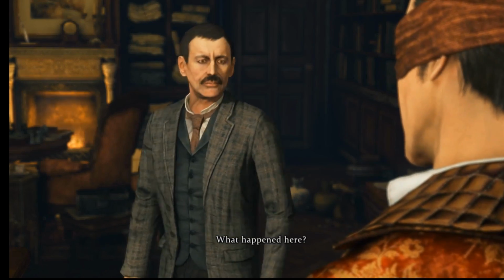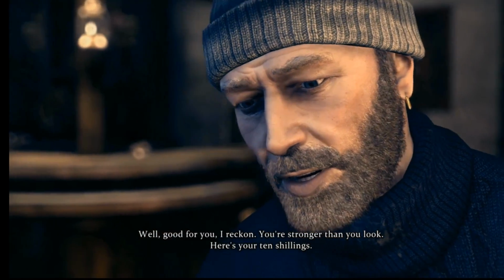Sherlock Holmes: Crimes & Punishments (PC, PS4, & PS3)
Join BitShiftTV as we take a look at Sherlock Holmes: Crimes & Punishments!